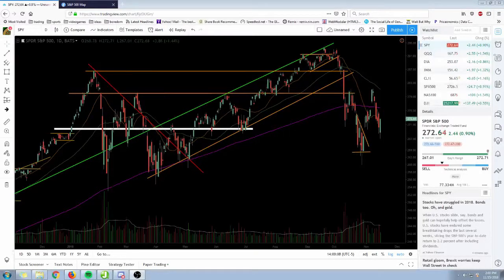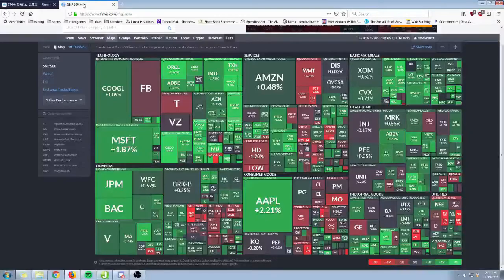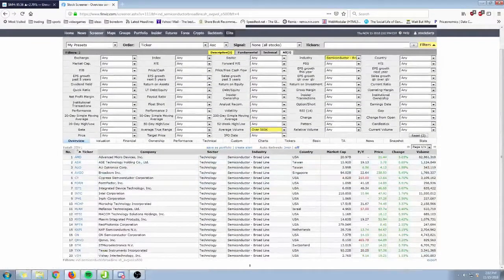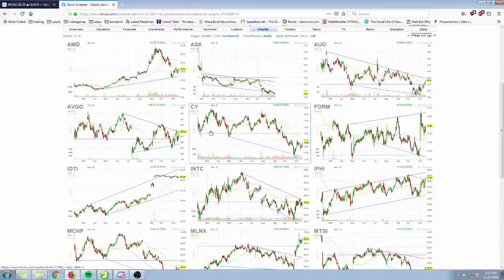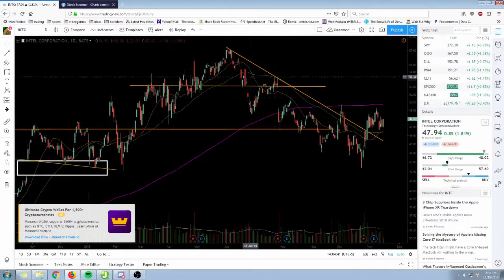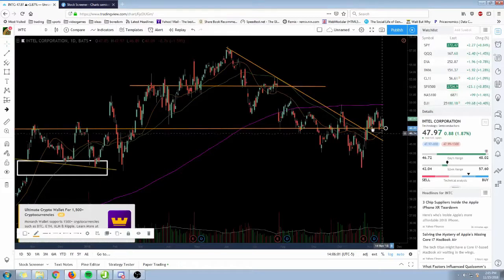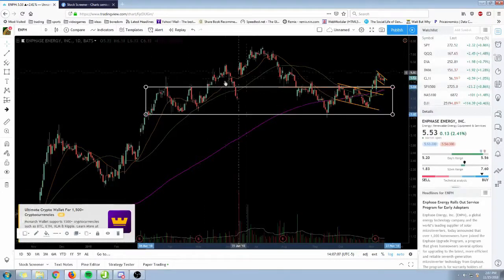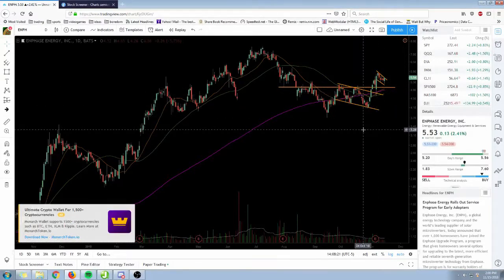Looking at some semiconductor trades.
In today's video, we explore the idea of taking some trades in the semiconductor space. It has been relatively weak over the last few months, but could be bottoming out ahead of the general markets.

$SPY $QQQ $SMH $INTC $ENPH